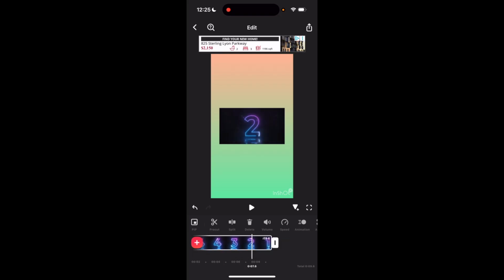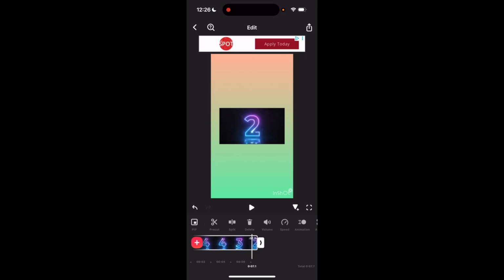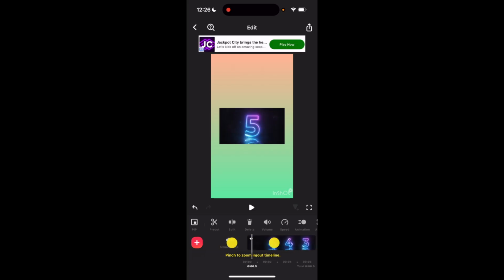How To Trim A Video On InShot | InShot Tutorial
Trimming videos in InShot is quick and easy—and it's the perfect way to remove unwanted sections from the beginning or end of your clips. In this step-by-step InShot tutorial, you’ll learn how to trim a video with precision using the InShot mobile app. Whether you're shortening a vlog, cutting out bloopers, or prepping content for YouTube Shorts, TikTok, or Instagram Reels, this guide walks you through exactly how to select, preview, and trim your footage. No prior editing skills required—just open the app, load your video, and follow along as we show you how to get the perfect cut in seconds. Ideal for creators, students, and casual users alike.

how to trim beginning of a video in inshot, how to cut end of a video in inshot, how to shorten a video clip on inshot, how to trim tiktok video using inshot, how to trim reels video with inshot